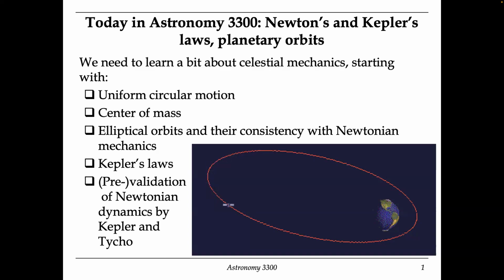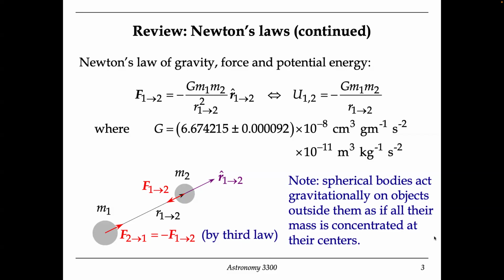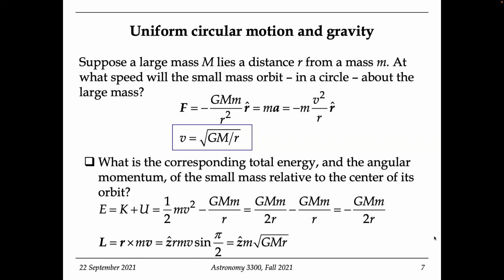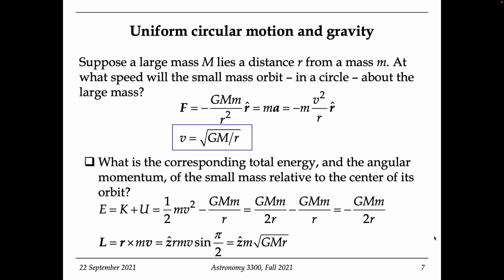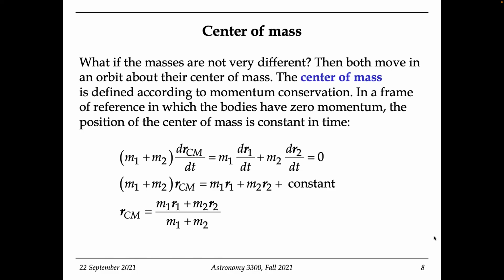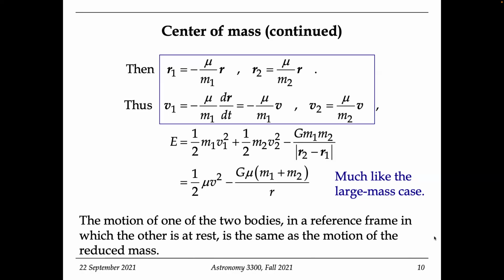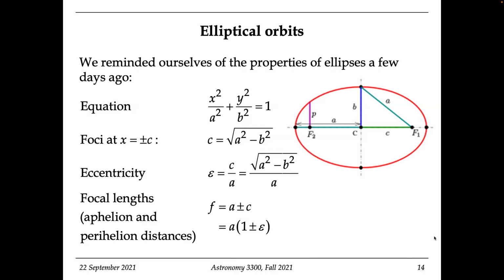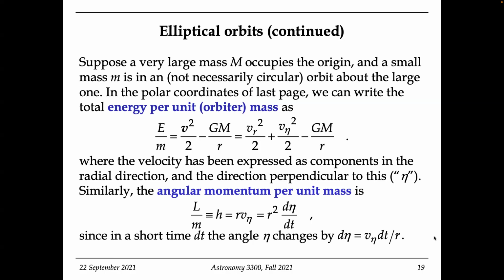ASTR 3300: Orbital Mechanics